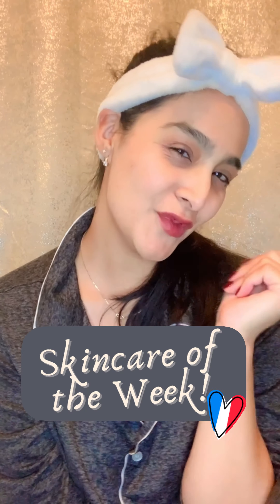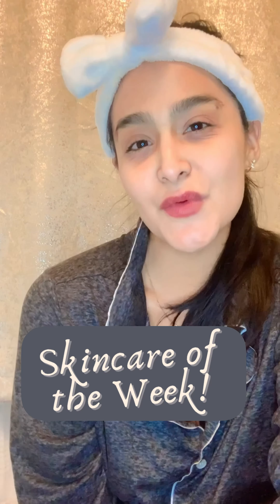Skincare of the Week -Episode 1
Welcome to Episode 4 of 𝐒𝐤𝐢𝐧𝐜𝐚𝐫𝐞 𝐨𝐟 𝐭𝐡𝐞 𝐖𝐞𝐞𝐤! Featuring the French brand, 𝙂𝙪𝙚𝙧𝙡𝙖𝙞𝙣 @guerlain. Being a luxury brand, I was not surprised that the cream I’m using here retails for $300-$400! The toner & oil are much more affordable at around $50 each. Is luxury skincare really worth the price?!

𝑺𝒕𝒓𝒆𝒏𝒈𝒕𝒉𝒆𝒏 𝒚𝒐𝒖𝒓 𝒔𝒌𝒊𝒏 𝒃𝒂𝒓𝒓𝒊𝒆𝒓🐝

𝑹𝒆𝒑𝒍𝒖𝒎𝒑𝒔, 𝒔𝒎𝒐𝒐𝒕𝒉𝒆𝒔, 𝒊𝒍𝒍𝒖𝒎𝒊𝒏𝒂𝒕𝒆𝒔

🌸𝑩𝑬𝑺𝑻𝑺𝑬𝑳𝑳𝑬𝑹
𝑶𝑹𝑪𝑯𝑰𝑫É𝑬 𝑰𝑴𝑷É𝑹𝑰𝑨𝑳𝑬

𝑪𝒐𝒓𝒓𝒆𝒄𝒕𝒔 𝒕𝒉𝒆 𝒗𝒊𝒔𝒊𝒃𝒍𝒆 𝒔𝒊𝒈𝒏𝒔 𝒐𝒇 𝒂𝒈𝒆𝒊𝒏𝒈 🌺